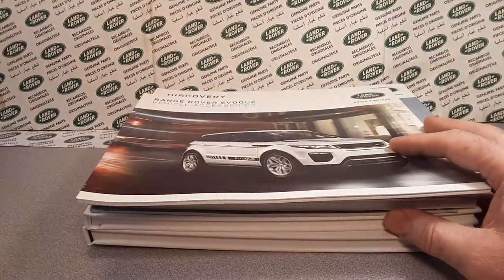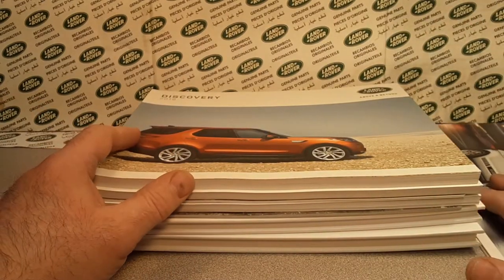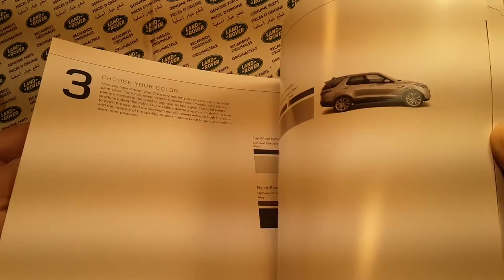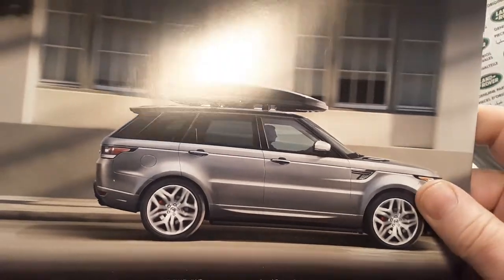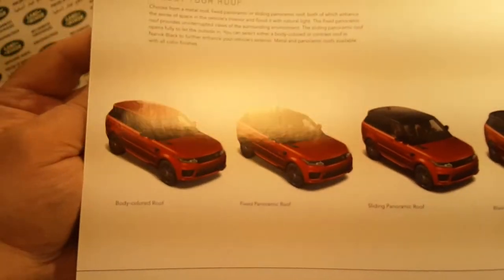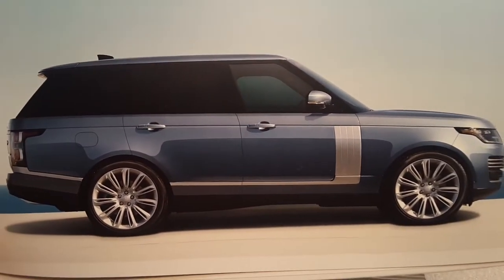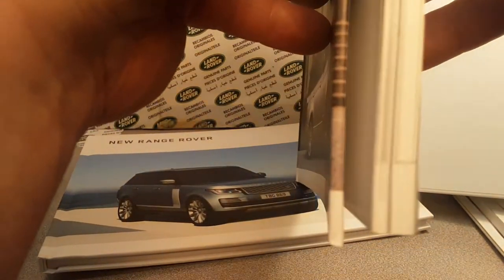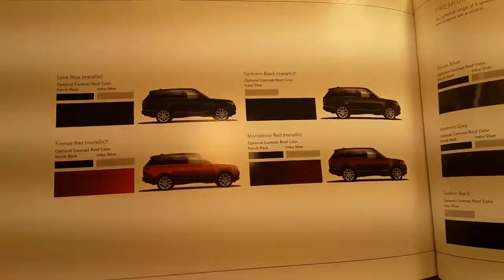Rover Land One Of Wednesday Don't mess this one!!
Official Land Rover Booklets from the dealer.

Big Hard Cover Surprise at the end!!

My Address:
Dan Winchell